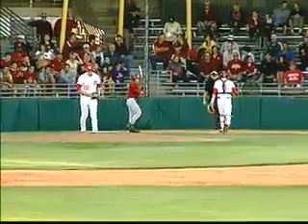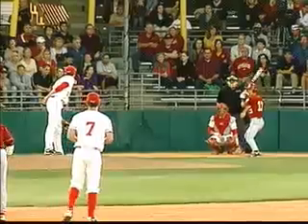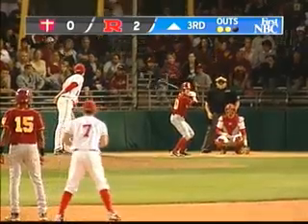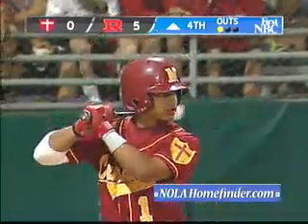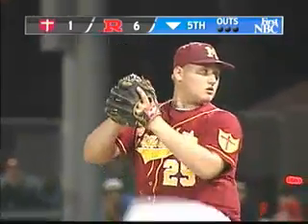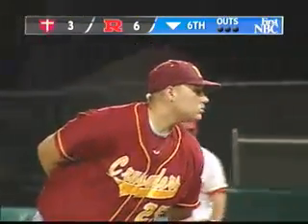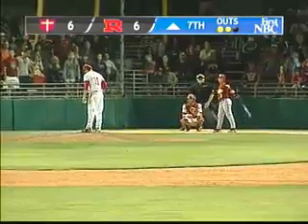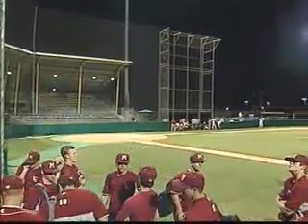Rummel vs. Brother Martin • Prep Baseball 2012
Raiders win with walk-off to clinch second place tie with Crusaders in 9-5A.